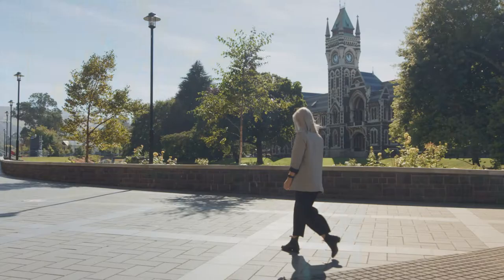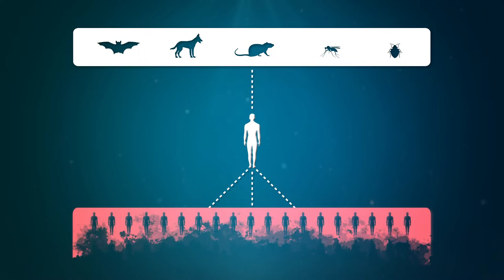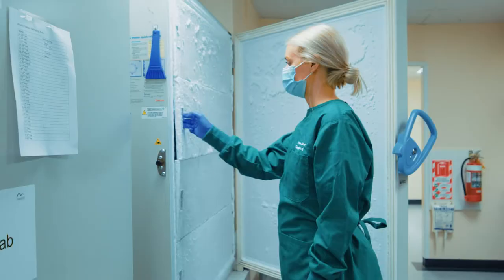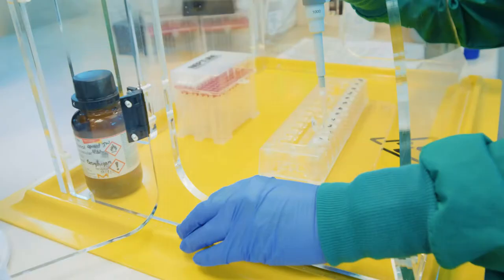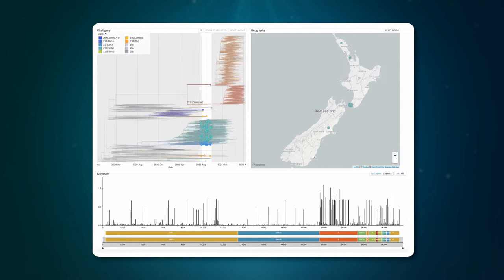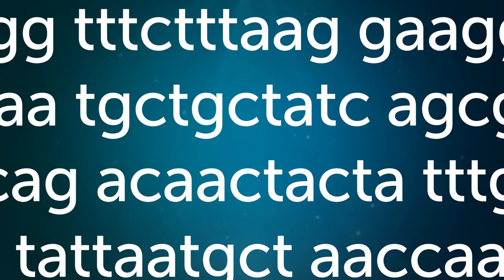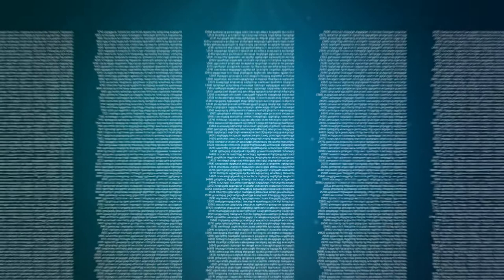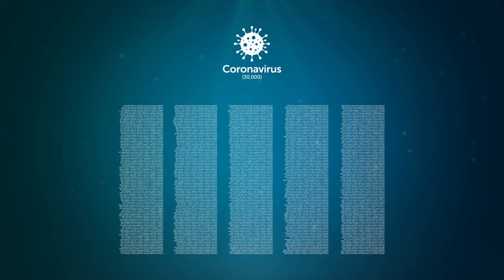2021 Prime Minister's MacDiarmid Emerging Scientist Prize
Dr Jemma Geoghegan, a Rutherford Discovery Fellow at the University of Otago and ESR, has won the MacDiarmid Emerging Scientist Prize for her research into how viruses evolve and spread.